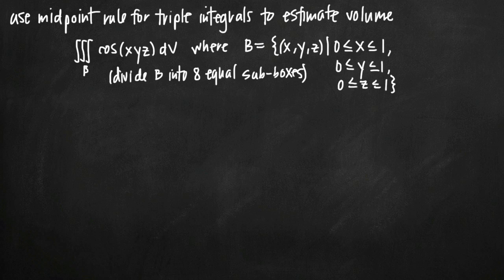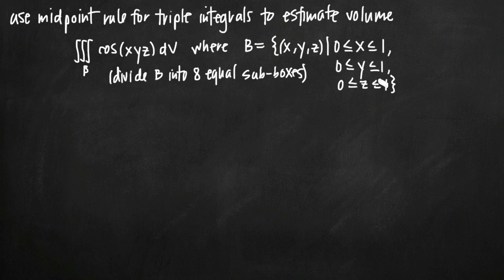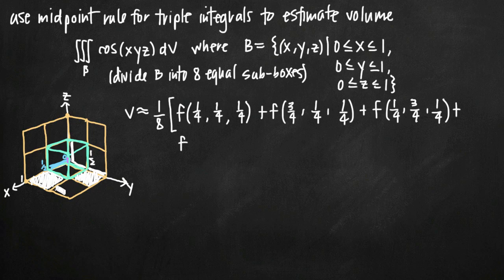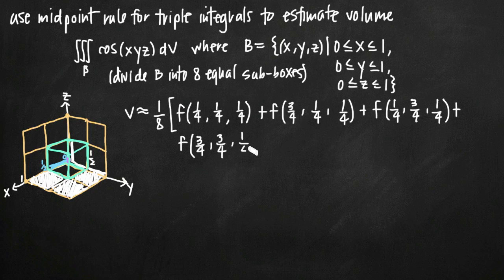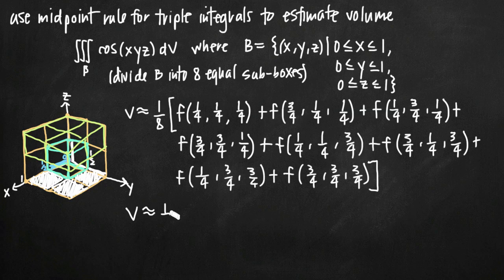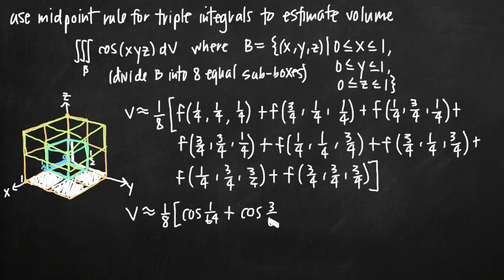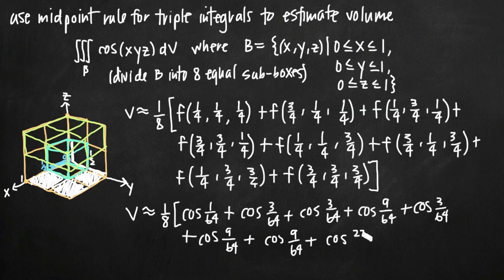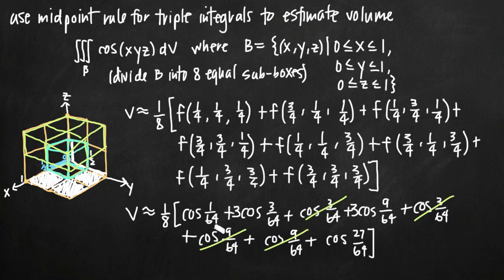Midpoint rule for triple integrals (KristaKingMath)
Learn how to use the midpoint rule to estimate the volume of a solid. We'll divide the solid cube into eight sub-boxes of equal size and then use the midpoint of each one to estimate volume.